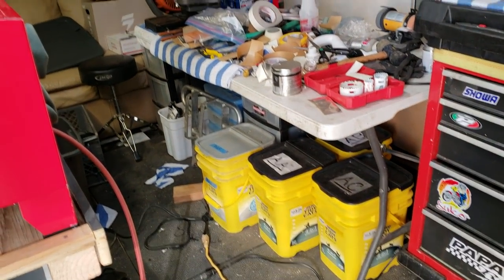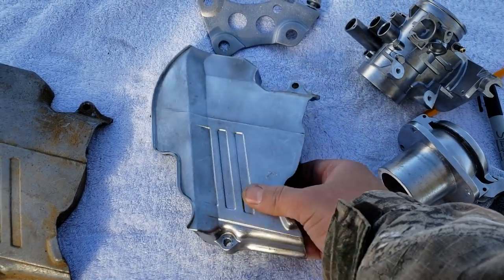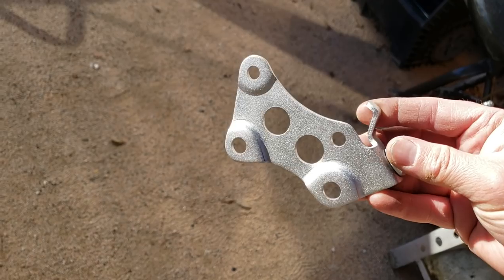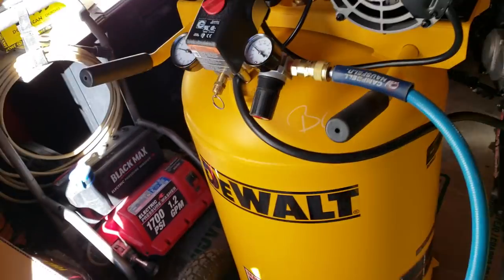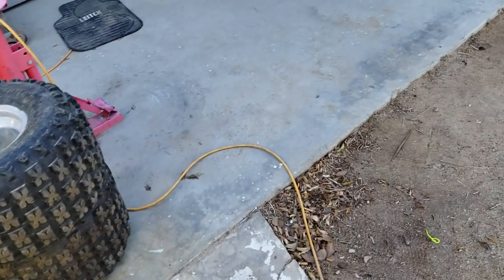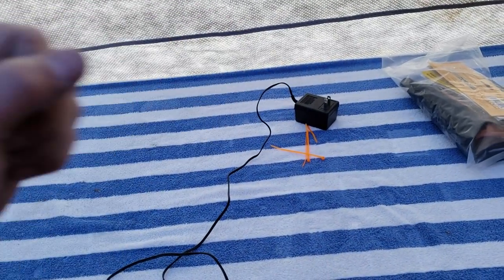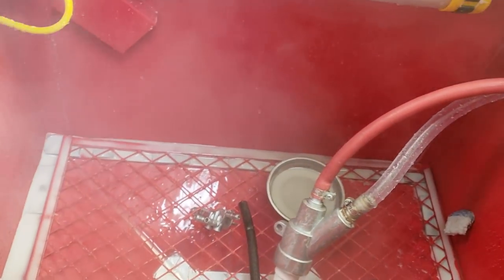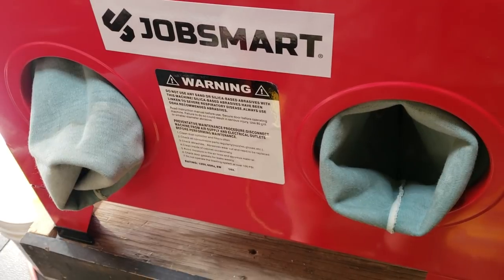Diy Vapor blaster Mini homemade wet blaster sandblaster best parts cleaner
Hey what's up guys I'll post new videos soon. I've been wanting to do this for a couple years now. I want to thank Matt's ATV Channel and also Chris Venom. I hope this helps everybody. I'm sure you want to know what sump pump I use I got the $119 green centrifical sump pump from Harbor Freight I think it's 4000 GPM or 6000 I can't remember I'll get a better video soon it's the sewage pump. Thumbs up and share thanks guys